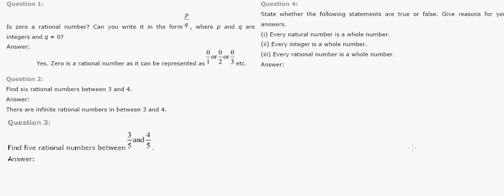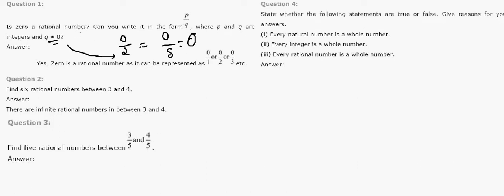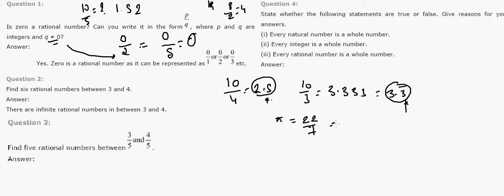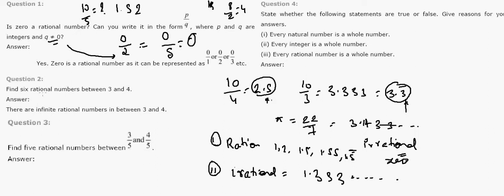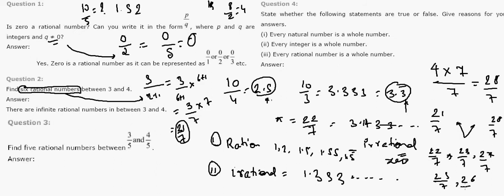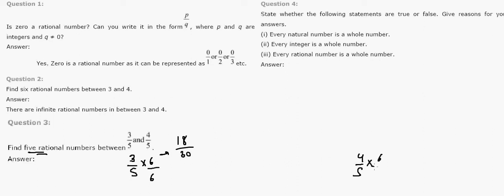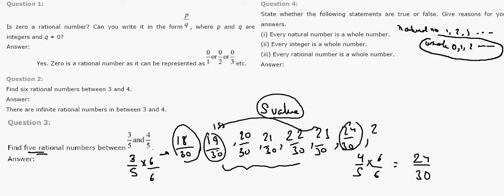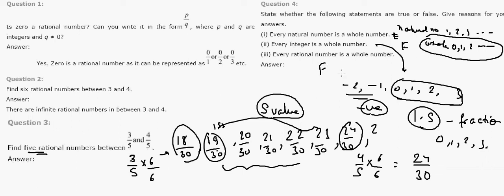NCERT SOLUTION FOR CLASS 9 MATH CHAPTER 1|MATH STD IX NCERT SOLUTION OF EXERCISE 1.1 NUMBER SYSTEM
A numeral system (or system of numeration) is a writing system for expressing numbers; that is, a mathematical notation for representing numbers of a given set, using digits or other symbols in a consistent manner. It can be seen as the context that allows the symbols "11" to be interpreted as the binary symbol for three, the decimal symbol for eleven, or a symbol for other numbers in different bases.

The number the numeral represents is called its value.

Ideally, a numeral system will:

Represent a useful set of numbers (e.g. all integers, or rational numbers)
Give every number represented a unique representation (or at least a standard representation)
Reflect the algebraic and arithmetic structure of the numbers.
For example, the usual decimal representation of whole numbers gives every nonzero whole number a unique representation as a finite sequence of digits, beginning by a non-zero digit. However, when decimal representation is used for the rational or real numbers, such numbers in general have an infinite number of representations, for example 2.31 can also be written as 2.310, 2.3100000, 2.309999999..., etc., all of which have the same meaning except for some scientific and other contexts where greater precision is implied by a larger number of figures shown.

Numeral systems are sometimes called number systems, but that name is ambiguous, as it could refer to different systems of numbers, such as the system of real numbers, the system of complex numbers, the system of p-adic numbers, etc. Such systems are, however, not the topic of this article.
The most commonly used system of numerals is the Hindu–Arabic numeral system.[1] Two Indian mathematicians are credited with developing it. Aryabhata of Kusumapura developed the place-value notation in the 5th century and a century later Brahmagupta introduced the symbol for zero. The numeral system and the zero concept, developed by the Hindus in India, slowly spread to other surrounding countries due to their commercial and military activities with India. The Arabs adopted and modified it. Even today, the Arabs call the numerals which they use "Rakam Al-Hind" or the Hindu numeral system. The Arabs translated Hindu texts on numerology and spread them to the western world due to their trade links with them. The Western world modified them and called them the Arabic numerals, as they learned them from the Arabs. Hence the current western numeral system is the modified version of the Hindu numeral system developed in India. It also exhibits a great similarity to the Sanskrit–Devanagari notation, which is still used in India and neighbouring Nepal.

The simplest numeral system is the unary numeral system, in which every natural number is represented by a corresponding number of symbols. If the symbol / is chosen, for example, then the number seven would be represented by . Tally marks represent one such system still in common use. The unary system is only useful for small numbers, although it plays an important role in theoretical computer science. Elias gamma coding, which is commonly used in data compression, expresses arbitrary-sized numbers by using unary to indicate the length of a binary numeral.

The unary notation can be abbreviated by introducing different symbols for certain new values. Very commonly, these values are powers of 10; so for instance, if / stands for one, − for ten and + for 100, then the number 304 can be compactly represented as +++ and the number 123 as + − − /// without any need for zero. This is called sign-value notation. The ancient Egyptian numeral system was of this type, and the Roman numeral system was a modification of this idea.